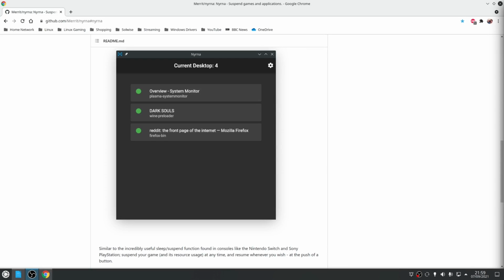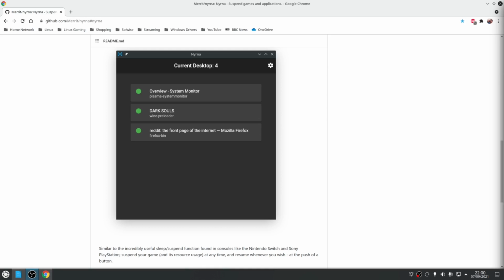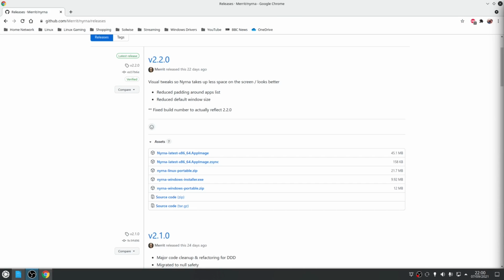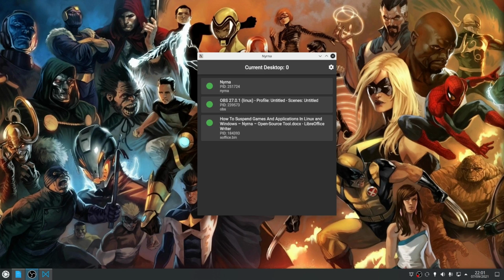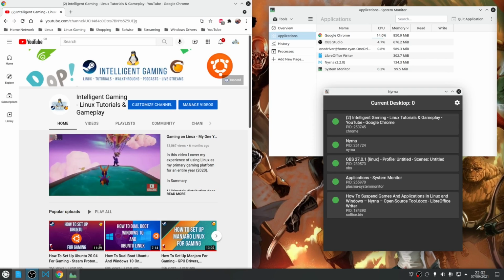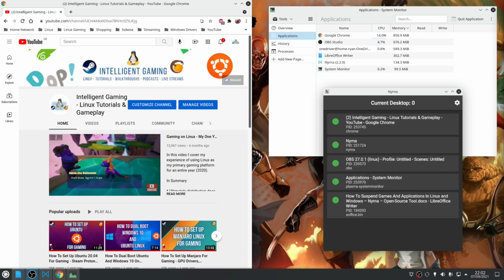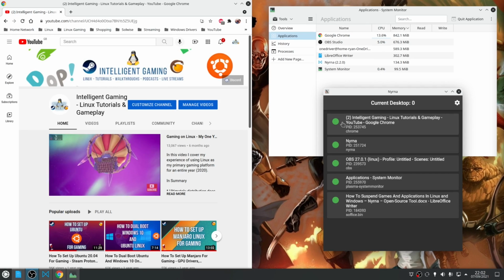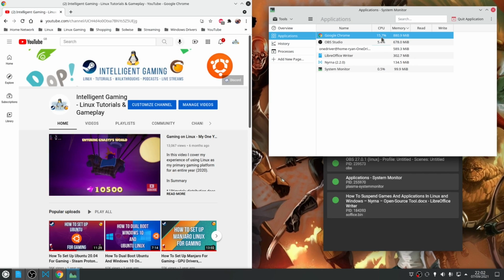Suspend Games & Apps on Linux with Nyrna (Save CPU & RAM Instantly)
Want to suspend games or applications on Linux without closing them?

In this video, I show you how to use Nyrna, a lightweight open-source tool that lets you pause and resume running applications instantly, perfect for Linux gaming, multitasking, and performance optimization.

If you need to free up CPU or RAM without shutting down your game or app, this is the easiest method.

Step 1 – Install Nyrna
* Download the AppImage from the releases page
* Make it executable
* Launch it

Step 2 – Suspend / Resume Applications
* Click the green dot to suspend an app
* Click the orange dot to resume it

That’s it — no terminal required.

Why Use Nyrna?
* Free up CPU instantly
* Reduce RAM usage
* Pause games without quitting
* Improve Linux multitasking
* Lightweight and open source